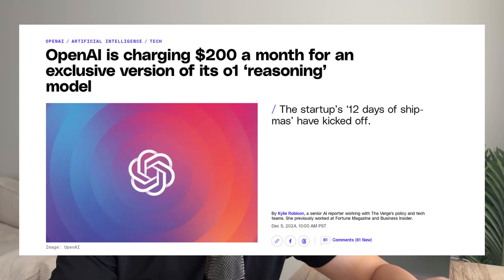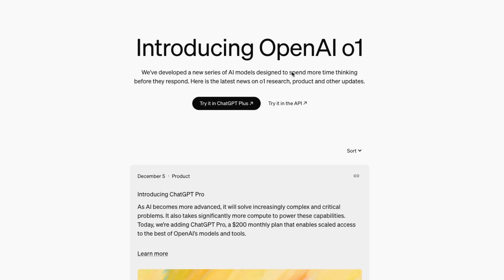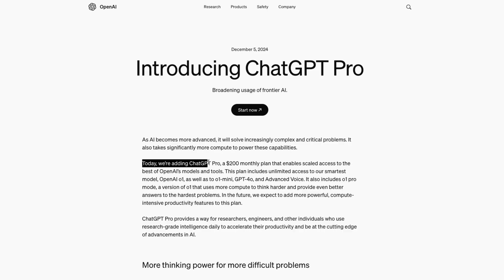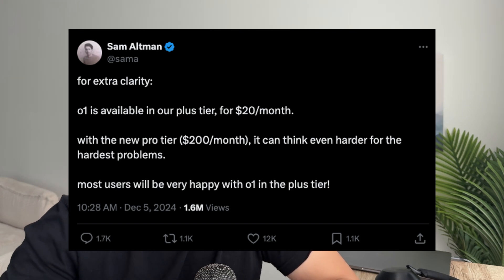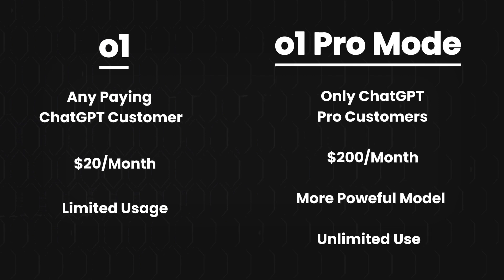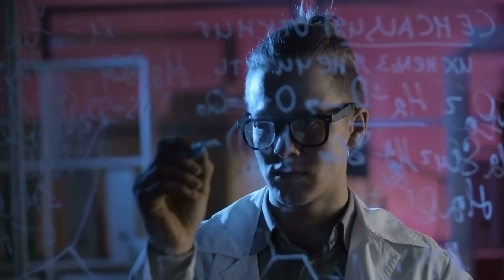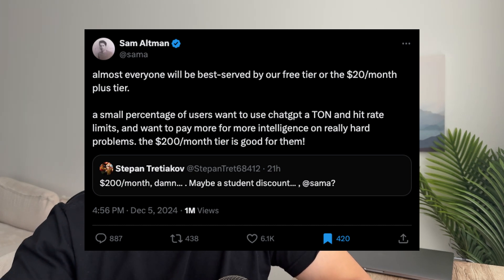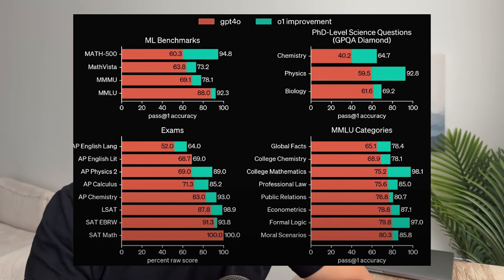Open AI’s New o1 Model Uncovered ($200/Month?)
In this video I uncover everything about Open AI's new o1 model. I go over the new model capabilities and if it's worth $200 per month.

►Real developer support to help you debug your code and answer questions, bridging the gap when AI gets stuck
►Active community of AI builders to learn from
►8+ hours covering everything you need to build full-stack apps with AI
►Weekly app showcase of community projects to get your first paying customers
►Weekly newsletter and updates on the latest AI developments

00:00 Introduction
00:34 Pricing Plans
03:25 Key Benefits
05:48 Benchmark Tests
07:04 Live Demo
08:24 My Personal Experience